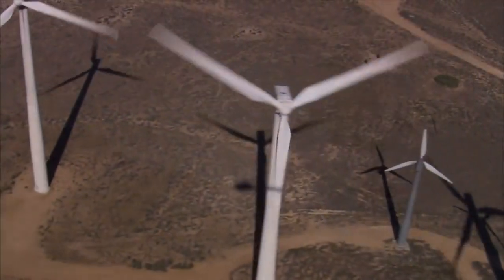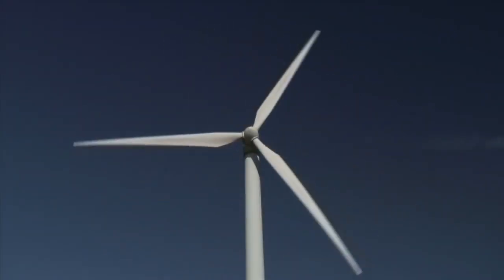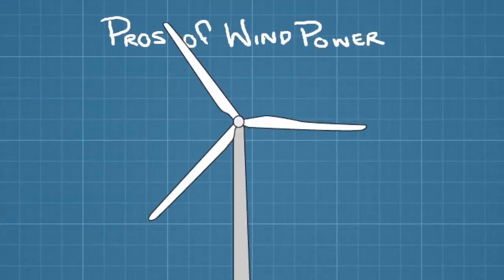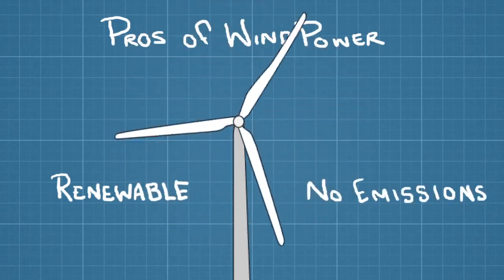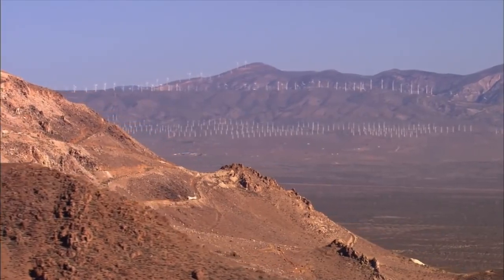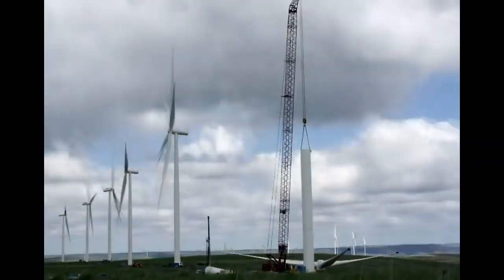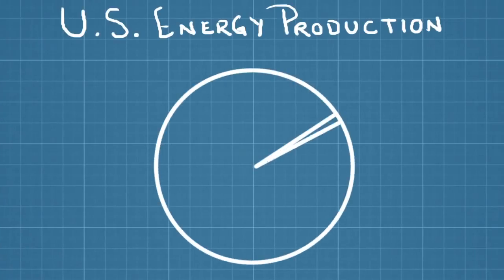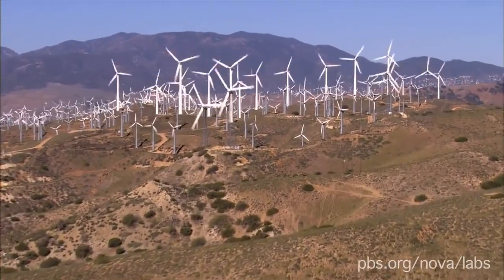Você sabe como Funcionamento da Energia Eólica?